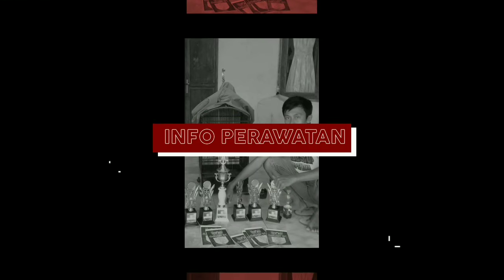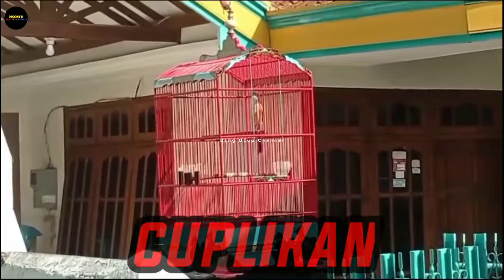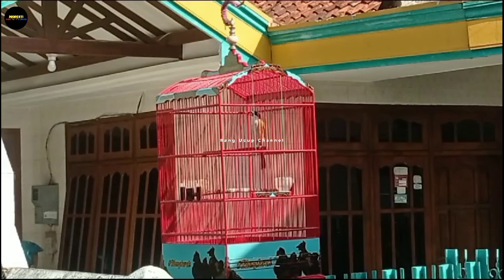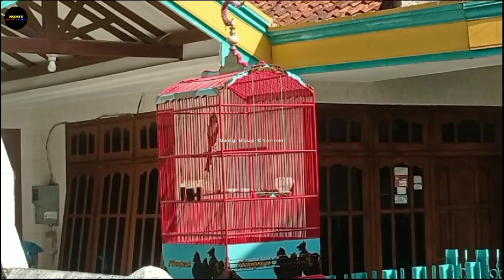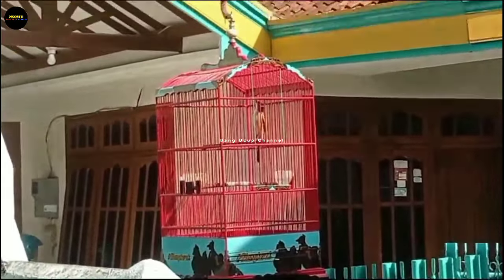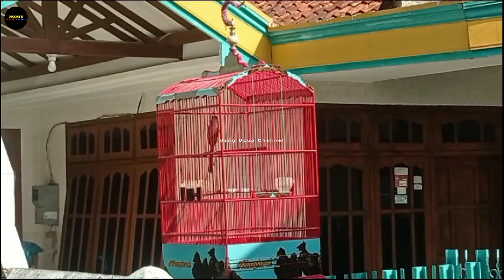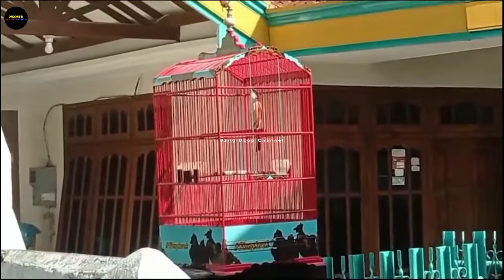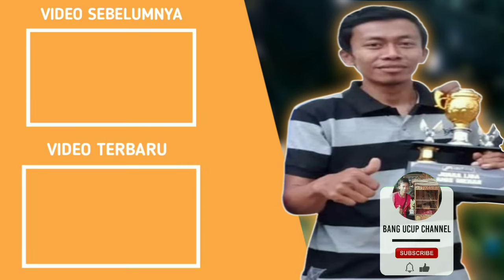RAWATAN HARIAN UNTUK CENDET YANG TROBEL SUSAH GACOR‼️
Selamat Berjumpa Kembali Untuk Saudaraku Kicau Mania Se - Nusantara.
Semoga Kalian Selalu Diberikan Kesehatan Dan Apapun Aktivitas Yang Anda Kerjakan, Semoga Diberikan Kemudahan, Tentunya Tetap Semangat Dalam Merawat Burung Cendetnya.

Simak Terus Yaa! Hanya Di BANG UCUP CHANNEL

                       SELAMAT MENONTON